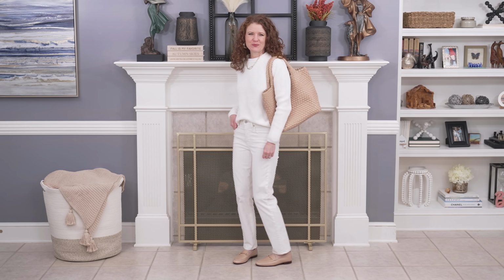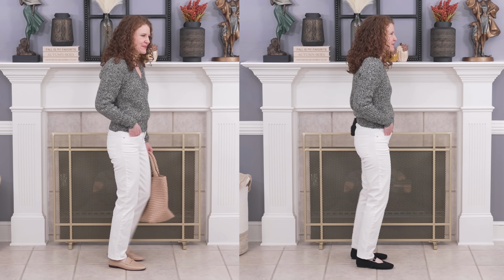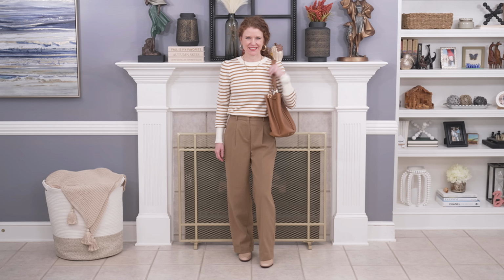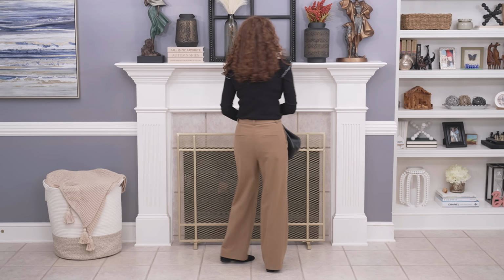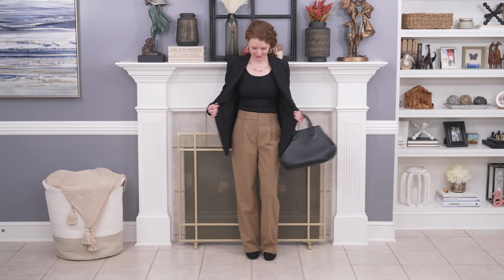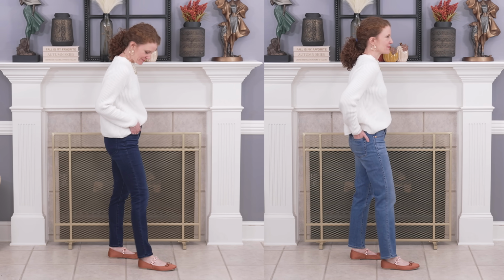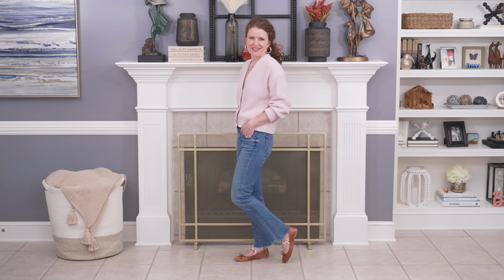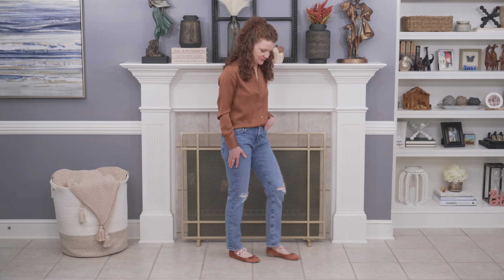How To Style Flats For Fall 2023 / The Biggest Fall Shoe Trends: Ballet Flats, Loafers & Mary Jane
My Sweater XS TTS
Shoes:
Ballet Flats

00:00 - Start
00:40 - Two Tips When Wearing Flats To Look Taller
Black & Cream Sweater XXS Runs Large

Black Jeans JCrew 25 TTS
Ivory Cords JCrew 25 TTS

01:21 - Black vs Nude Shoes With Black Bottoms Comparison

02:06 - Light Colored Bottoms With Nude & Black Shoes

02:39 - Rule Of Thirds

03:39 - Flats & Wide Leg Trousers

04:07 - Wide Legs Outfit Comparison
Trousers OOP Run Large
Striped Camel Sweater XS TTS

04:52 - Contrast Outfit With Wide Legs
Black Top XS TTS

05:28 - Jacket Outfits

06:04 - Crop Jacket Outfit Comparison
Crop Blazer XS TTS

06:30 - Blazer With Wide Legs & Mary Janes
Blazer NA Similar

07:17 - Straight Jeans Vs Skinny Jeans
Ballet Flats
Straight Jeans JCrew

07:56 - Straight & Skinny Jeans Comparison

08:22 - Maxi Denim Skirt & Ballet Flats
Maxi Skirt H&M NA
Wrap Sweater XS Runs Large
Other Options

09:20 - Ballet Flats With Chunky Sweaters & Kick Flares
Pink Cardi H&M Last Year, Similar One
Mother Jeans Similar Dark Wash
Crop Sweater XS TTS

10:14 - Ballet Flats, Straight Jeans & Silk Top
Ripped Jeans AG 25 TTS